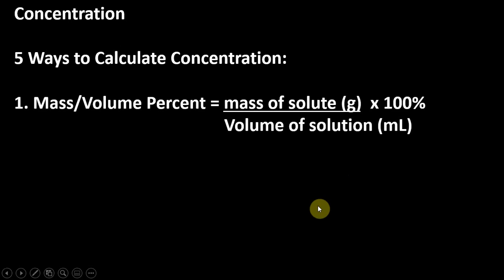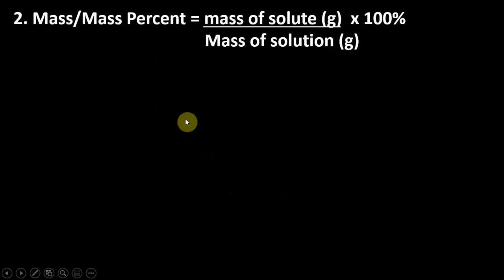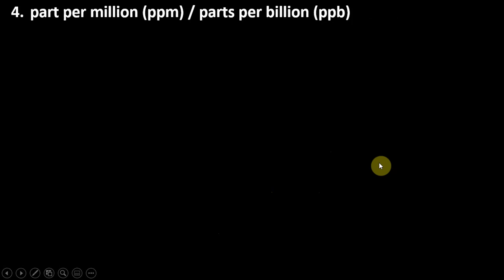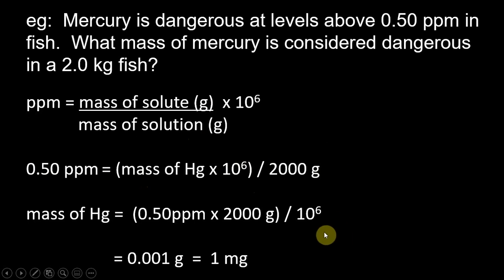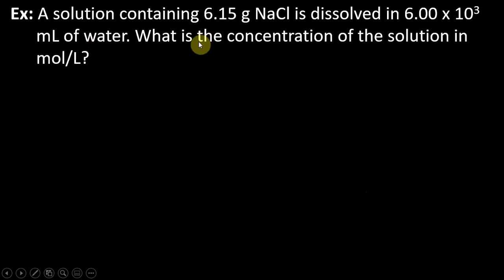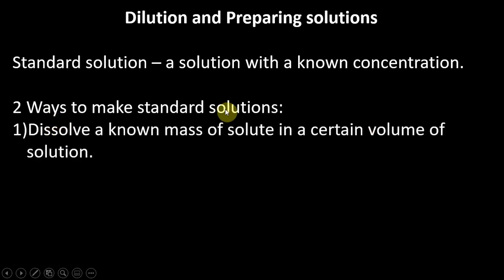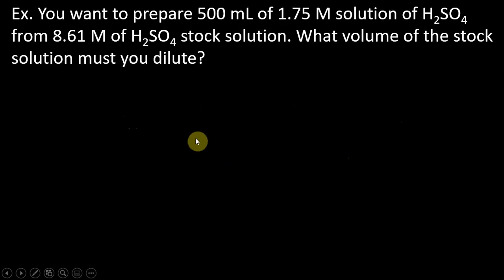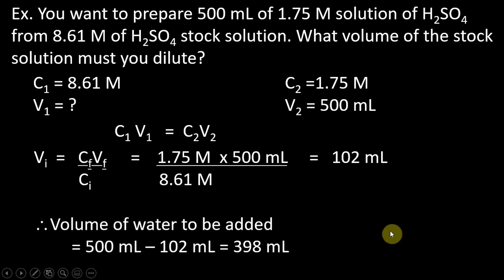3UChem-Note 4.2 - Concentrations and Dilutions